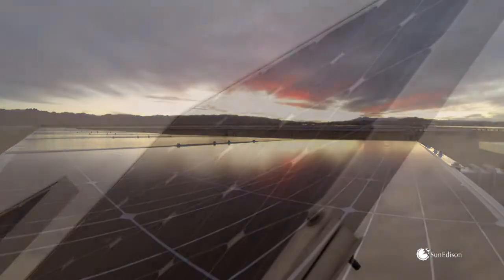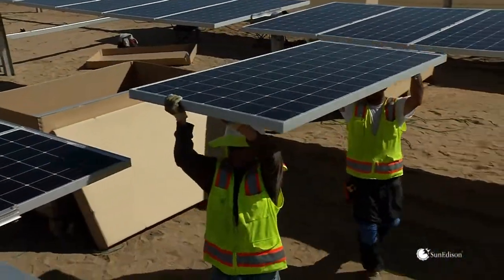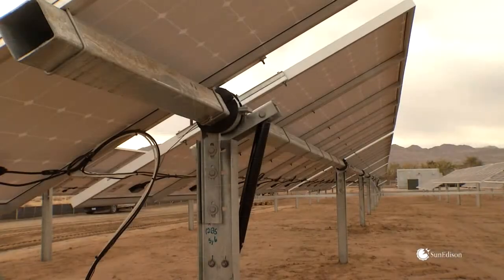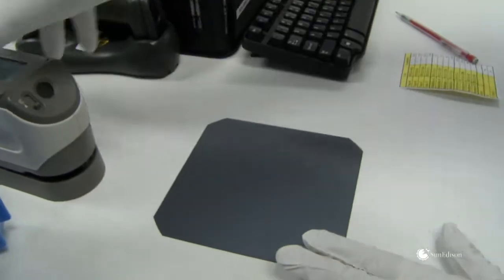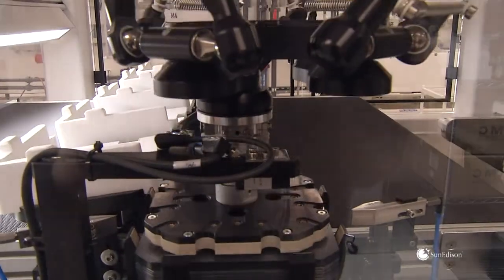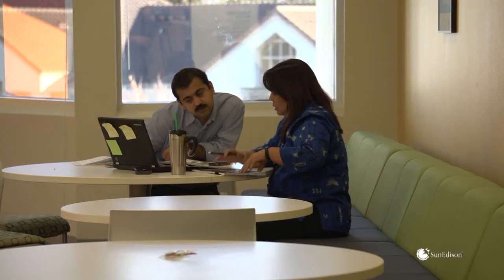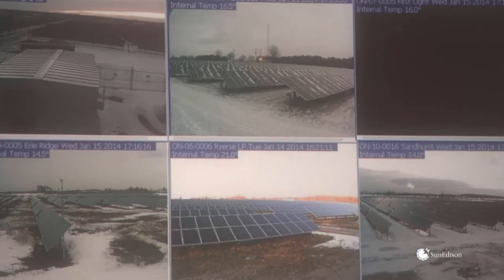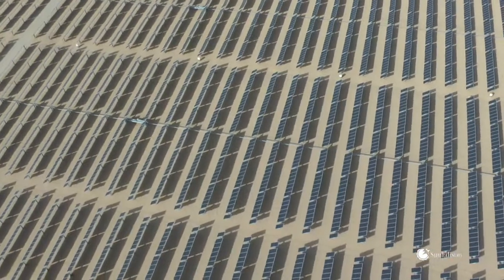SunEdison Silvantis Solar PV Modules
Based on our own polysilicon, Silvantis modules are designed for maximum efficiency and durability.